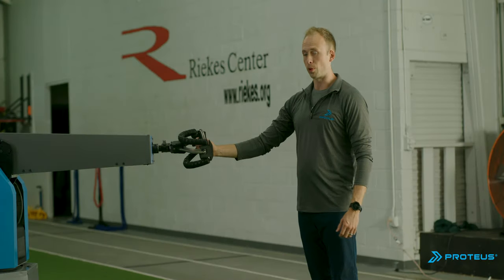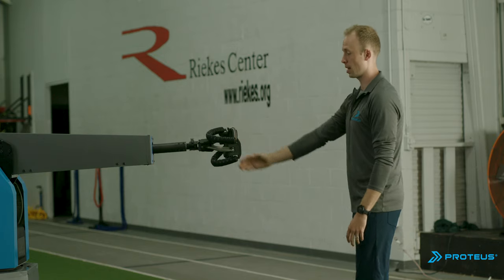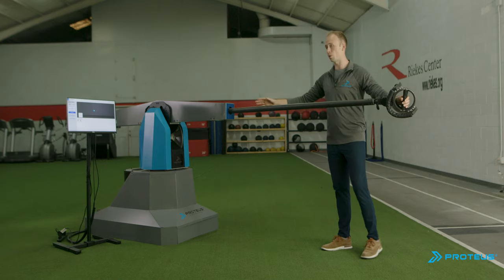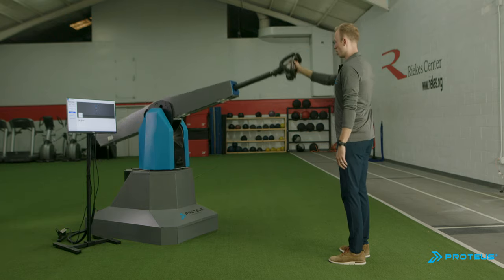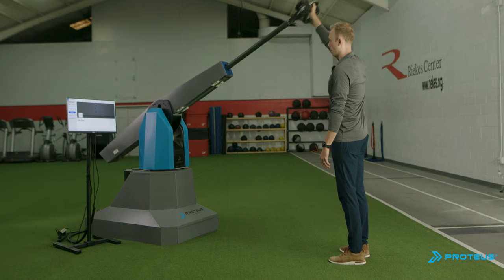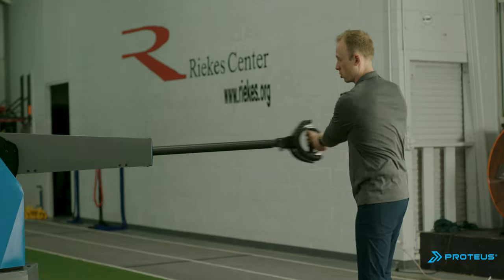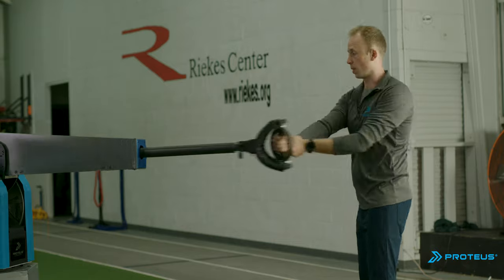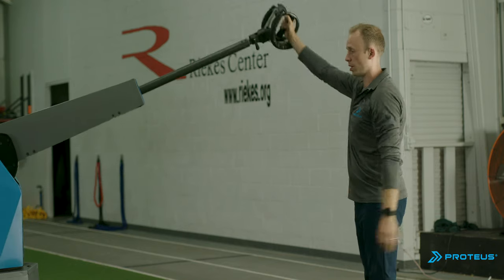Using Proteus for the First Time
The Proteus system is a new category of intelligent exercise and rehab equipment designed to strengthen, optimize, and restore sport movements using patented 3D resistance and 3D measurement.  The system is used to train and measure any movement during post-op through peak performance, and enhance movement efficiency through external cueing, ground up motor sequencing, and biofeedback.